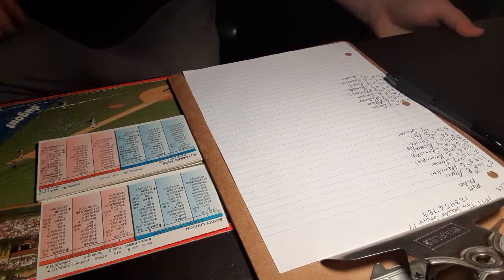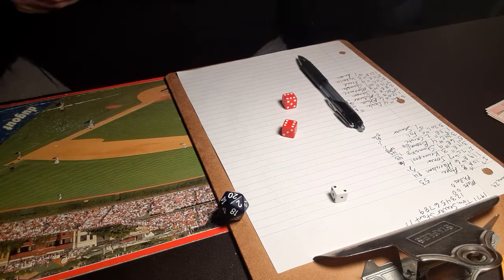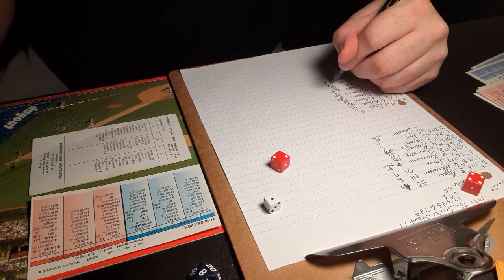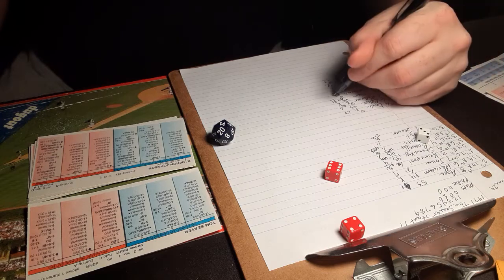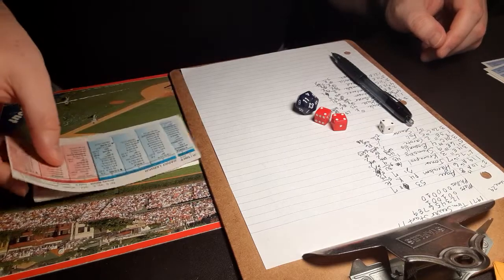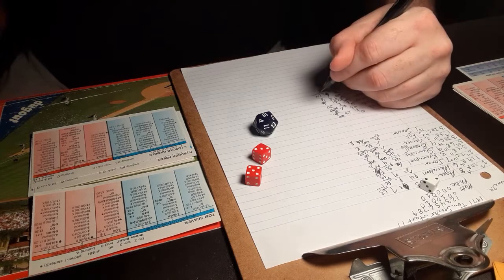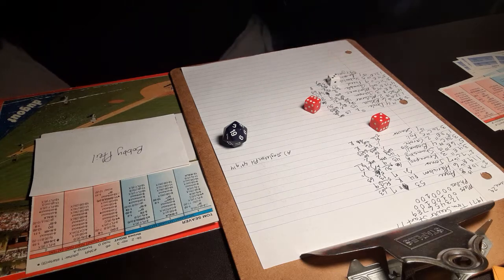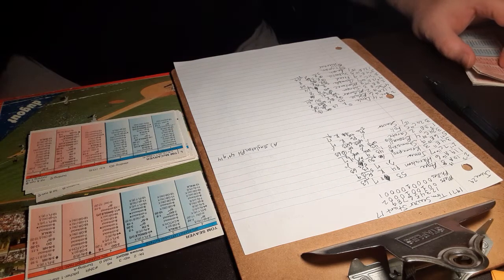Start 17 1971 Tom Seaver strat o matic advanced replay at the Philadelphia Phillies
Tom Seaver and the Mets face Barry Lersch and the Phillies in start 17 of 1971 Tom Seaver strat o matic advanced start replay.